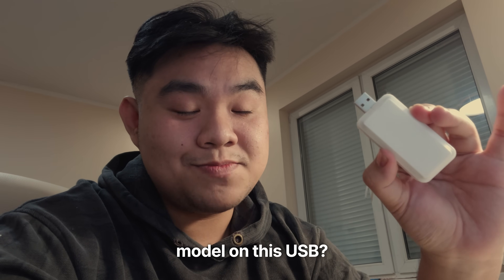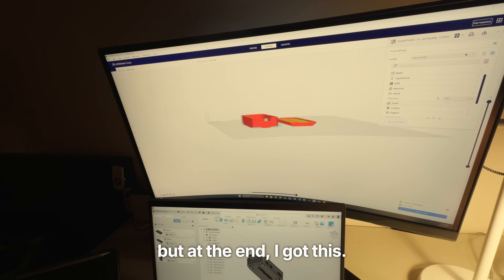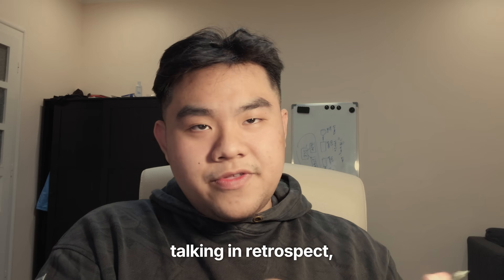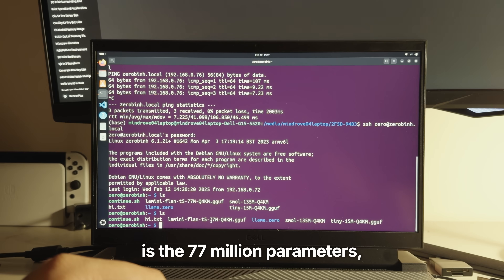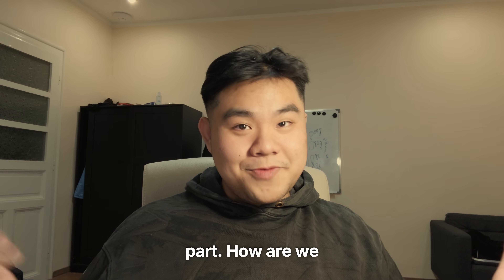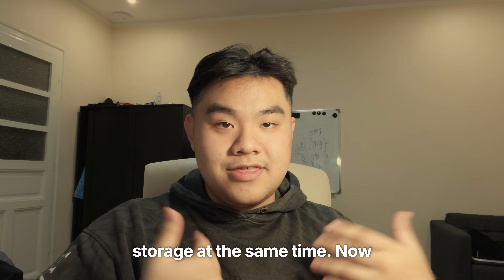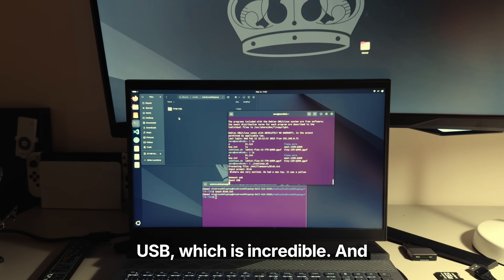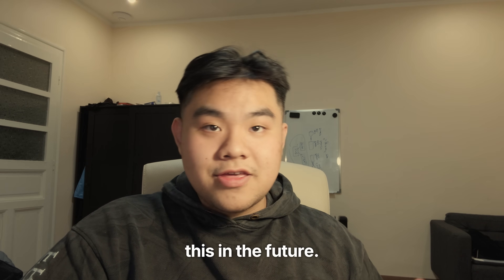World’s First USB Stick with Local LLM – AI in Your Pocket!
💪 I created the first USB in the world that has LLM running locally on it.

Cherry on top of the cake, it requires no dependency, you can connect it to any computer, create a new file and the content will be automatically generated from the USB side. Essentially the first ever native LLM USB.

This was done on an 8-year-old pi zero, which has 512MB of Ram and an arm1176jzf-s CPU.

To be able to run LLM, let alone with llama.cpp on this was quite something. Arm1176jzf-s was first released in 2002, it implements armv6l isa. It took 12 hours just to compile the whole source of llamacpp and more than a week for me to make it run on an unsupported isa.

The performance is quite terrible and offer no practical use, but it is a fun look into the future, where LLM can run potentially anywhere.

🎖️ Benchmark of models
- Tiny-15M: 223ms/token
- Lamini-T5-Flan-77M: 2.5s/token
- SmolLM2-136M: 2.2s/token

🧑‍💻 Repository
I made a repo that details the steps used and the modification I made to llama.cpp

📽️ Chapters
00:00 - Intro
00:20 - Hardware & Casing
01:48 - Case Assembly
02:17 - Using Llama.cpp
02:51 - Fixing Llama.cpp
05:14 - LLM Demo & Benchmark
07:30 - Building a real USB
09:30 - USB Demo
11:57 - Endnote